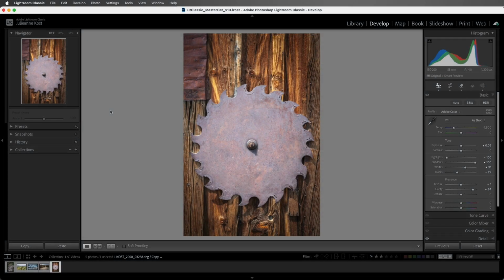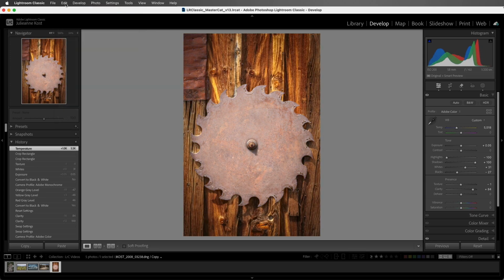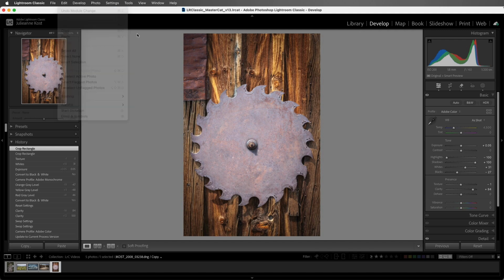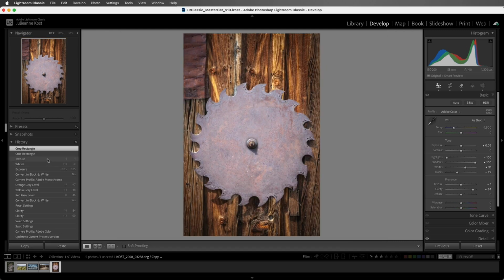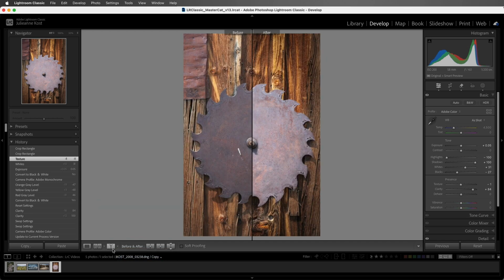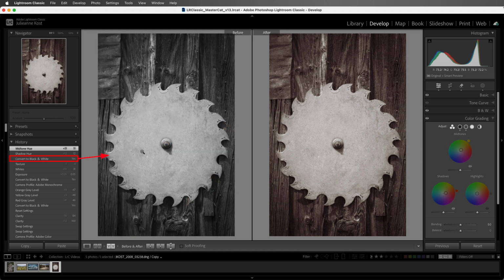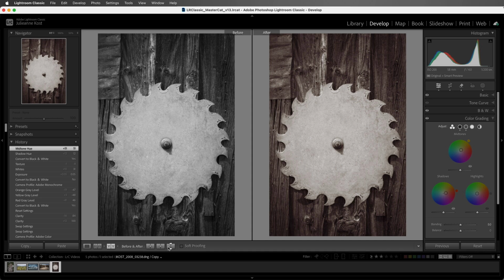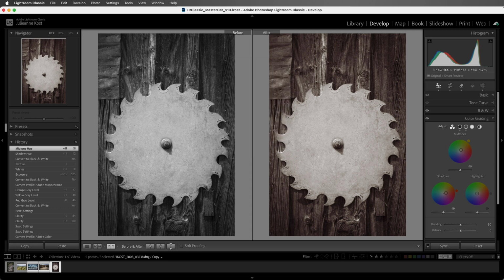The History Panel, and Before & After View in Lightroom Classic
In this video, you’ll learn how to undo edits made in the Develop module and compare different History states using the Before & After View in Lightroom Classic.